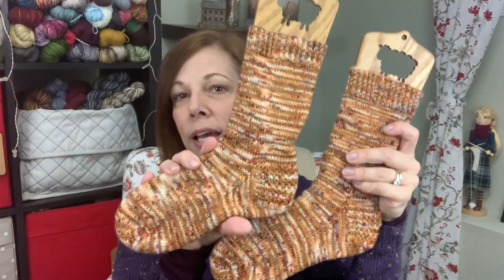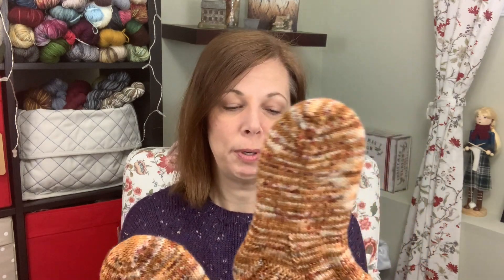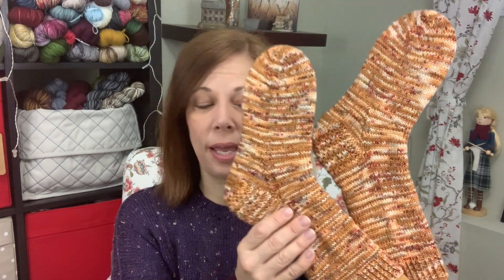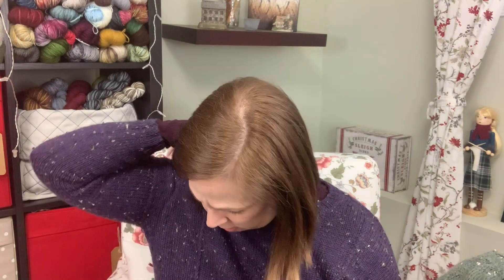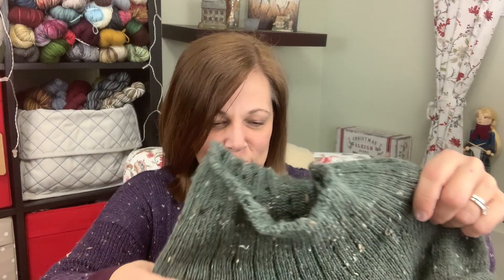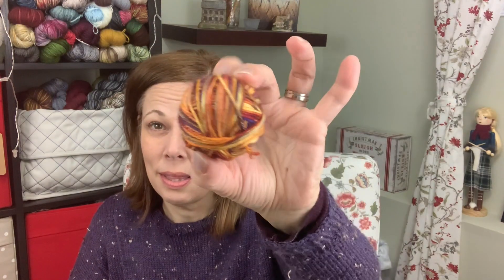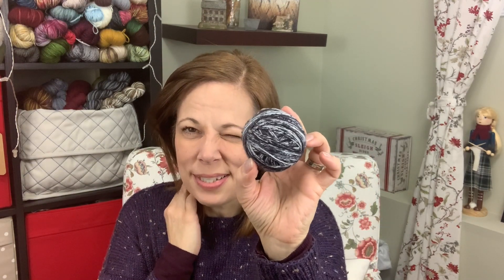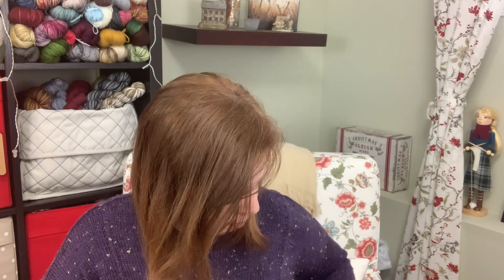LOCH BRIAR KNITS Ep 72 || A Knitting Podcast || I Think Something's Wrong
A Canadian knitting podcast about knitting, hand-dyeing and general crafty goodness, coming to you from the Atlantic Coast of Nova Scotia, Canada.

Ravelry Group: Loch Briar Knits (Username: lochbriar)

For any of viewers who like a good historical romance series, feel free to check out my books. You can find them here in digital and print:

Knit Picks Stroll Tweed: Lost Lake Heather

WIPS:
Childhood Sweater: AnkeStrick (on Ravelry)

FOs:
Skovbær Shawl | a free pattern by Fiber Tales